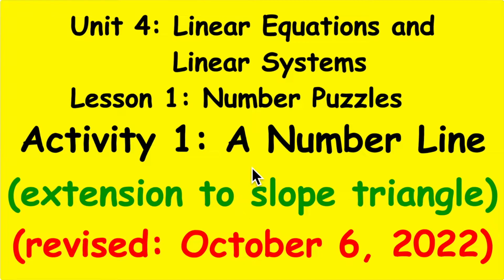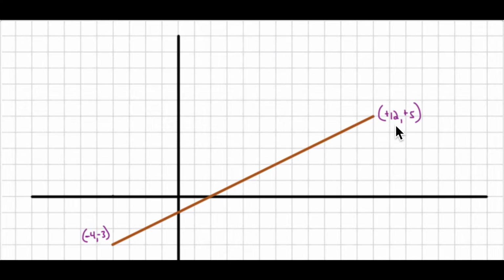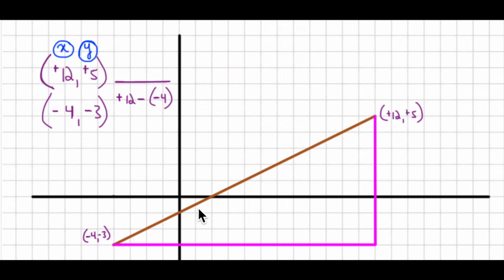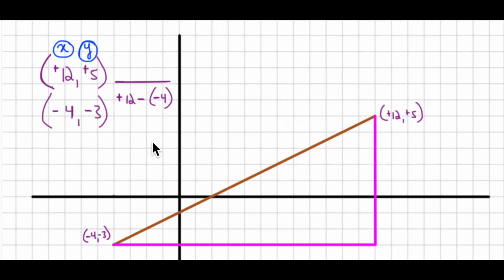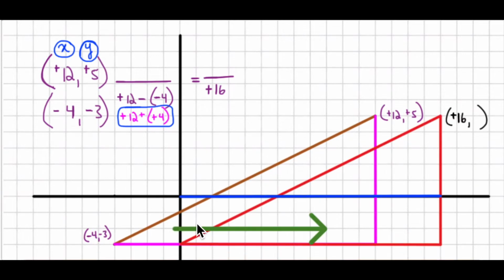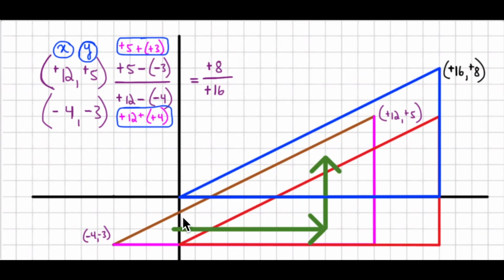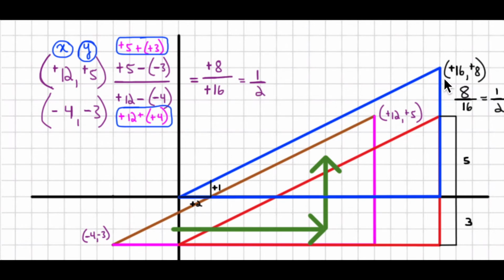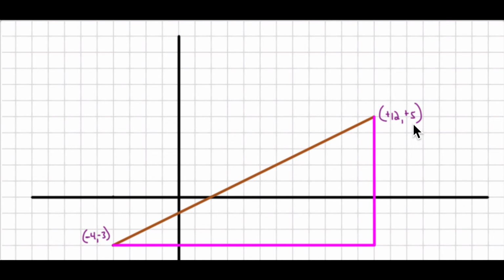8th Grade Illustrative Mathematics: Unit 4; Lesson 1; Activity 1: Number Lines_slope triangle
(October 14, 2022): I'm revising my earlier videos. I think that I can do a much better job. This video provides a connection between finding the difference between two values and the calculation of the slope by understanding the movement of its slope triangle. Slope and slope triangles were introduced in Unit 2, Lesson 10.

Illustrative Mathematics
Activity 1 (connection to slope triangles)